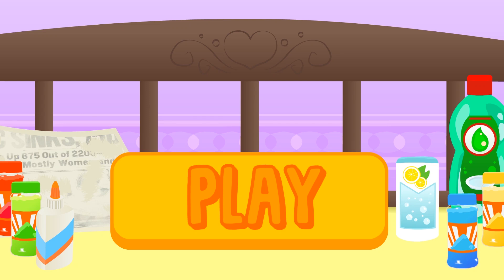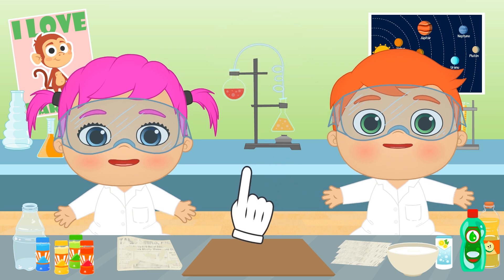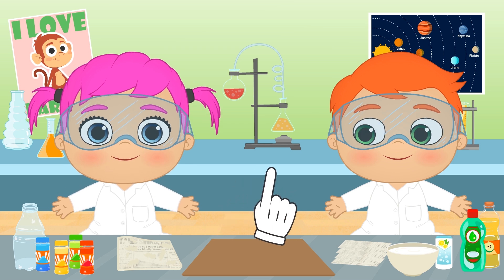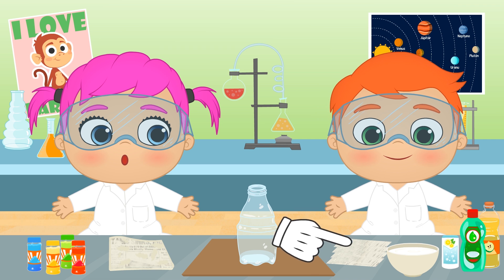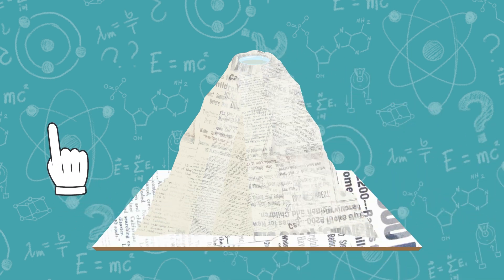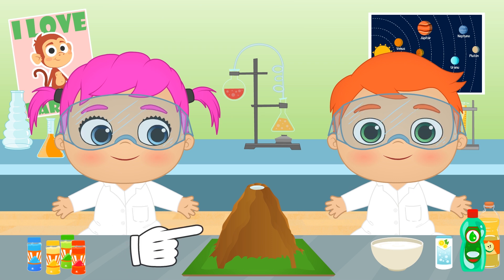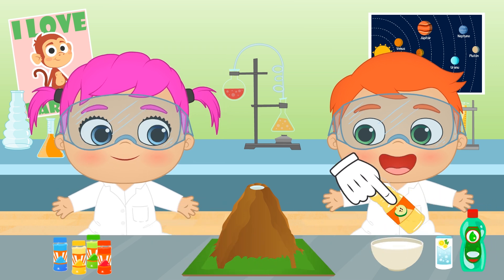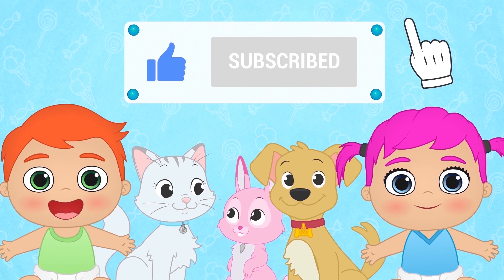BABIES ALEX AND LILY make a Volcano with colored lava 🌋👀 Experiments for children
Today is a day of experiments! Baby Alex and Lily dress up as scientists to make a volcano that expels colored lava. For this craft, we will only need a plastic bottle, cardboard, newspaper, bicarbonate and coloring. Too easy!

▼▼▼ MORE INFO ▼▼▼